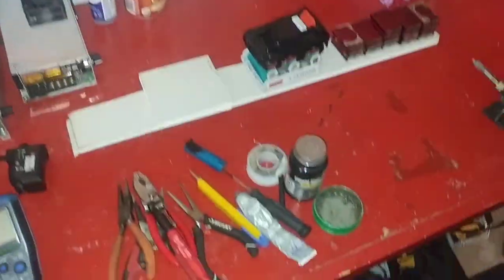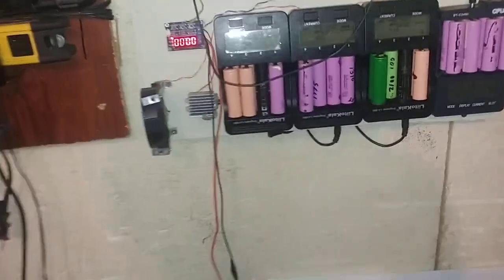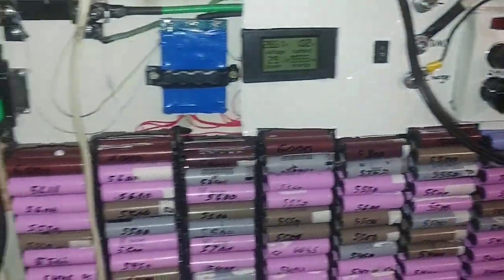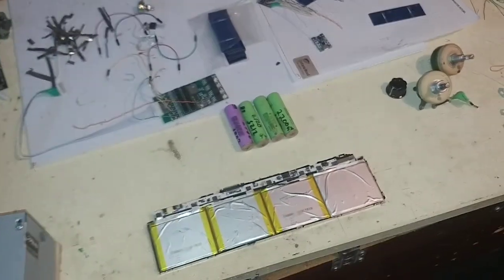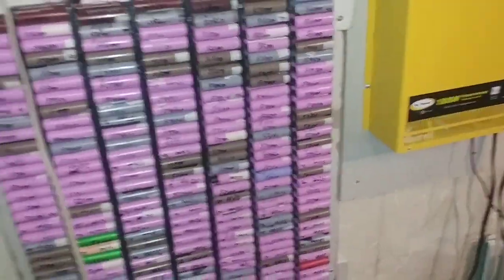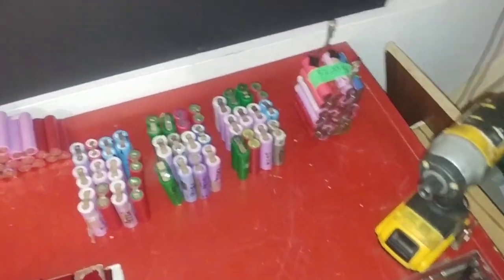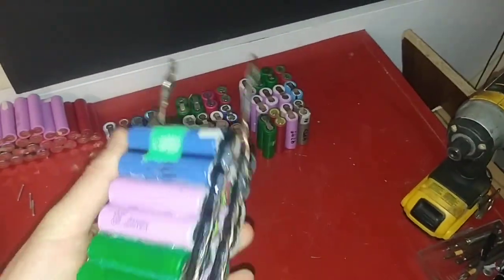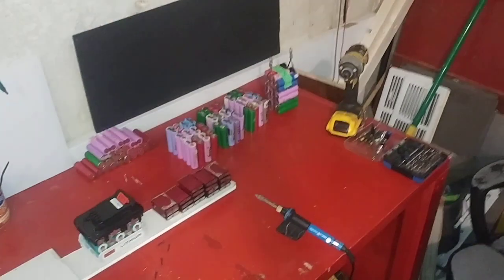18650 and lipo pack mods 7s for what?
Hello! I'm Andy and this is my video log of designing and building the cheapest most modular and easy to fix, diagnose and build power wall. Watch my latest videos for updates and ask any questions if you're not sure.

USB output Tester
best USB phone charger 24v QC3.0 Dual USB 5-29.4vdc
mini volt meter
HW-586 battery tester
hw-586 case
spot welder:
alumina copper spot welding rod
spot welder pcb
foot pedal switch
buy an old microwave off kajiji or thrift store 800watts is good
amazon or local hardware store for wire. each wire 2.5m long
House Lighting system parts:
12-24vdc LED lights
big waterproof dpdt switch
2k Pot+cap
5.5$ 12x var pots
5$ 9x var pots with caps
5$ 200W 8A buck converter 6-40V to 1.2-36V
terminal connectors
resistor set
Fuse holder
fuse kit
7s 24v BMS Balancing boards:
32$ 60A-30A 60mA on/of sw
10$ garbage 20A 80mA no temp shut of
3.5$ 4s 40A 100mA
3.7$ 3s 40A 100mA
Wall chargers:
29$ 4A charger
37$ 5A charger
42$ 7A charger
64$ 10A waterproof
78$ 15A
ISDT T8 BattGo 1-8s 30A balancer

18650 holder 4x
4x1 screws
Fuse wire 30 AWG Tinned Cu 28$ 3140'x0.0100"
dc breakers (20,30,40,50...100Amp)
Cable lugs 8awg 5/16"
2,3,4,5 or 6p tabbing wire
18650 spacers pack
1m pvc heat shrink 150mm 4x? spacers
12vdc desktop computer ATX power supply
buck to 12vdc converter
5$ 200W 8A buck converter 6-40V to 1.2-36V
11$ 300w 20A buck
19$ 6A buck boost 10-40 to 0-38v
7$ 15A 400w boost converter
14$ 5A MPPT CC/CV buck converter 6-36v to 1.25-32v
50$ mpt-7210A mppt boost
20$ pwm 20A 29.4v solar charge controller
A/C power supply:
Male Power Socket 10A 250V 3Pin IEC320 C14 Inlet
110ac to dc power supplies
DIY SOLAR PANEL PARTS:
60 cell panels are best for 7s 29.4v systems
photo resistor kit
5x 5K Potentiometer 15mm ON OFF Switch
2$ 5x DPDT on/off/on clip-in
2.4$ 5x DPDT on/off/on screw-in
2$ 20x SPDT micro switch
2$ 5x SPDT switch
Dremel saw blades
Dremel discs
Dremel guide